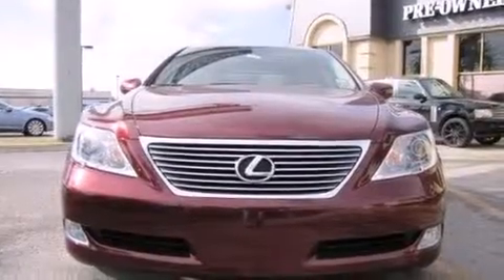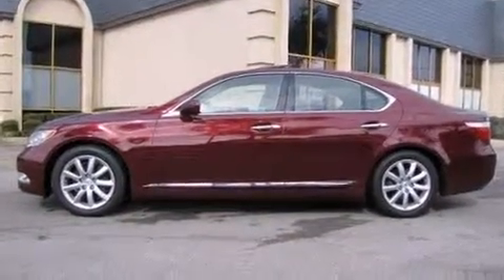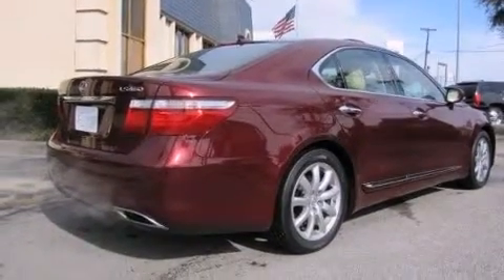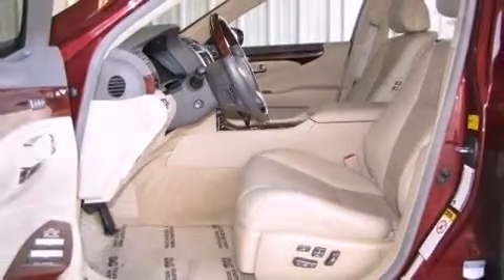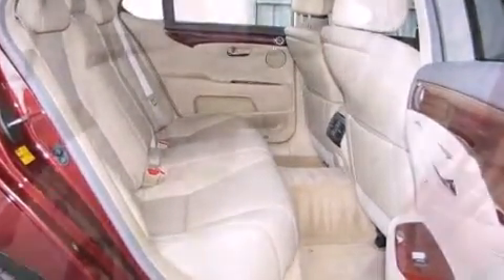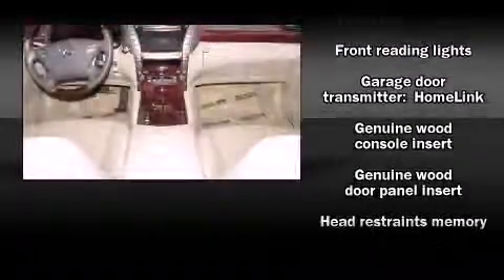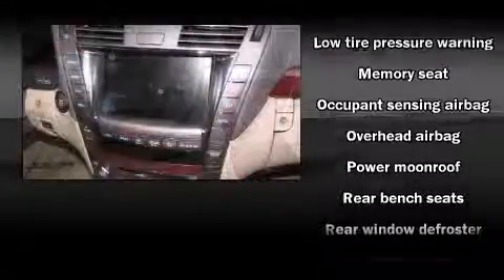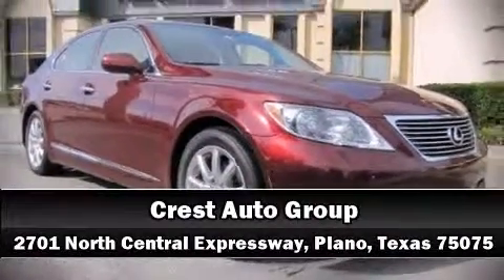2007 Lexus LS 460 4dr Sdn in Plano, TX 75075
Crest Cadillac
2701 N. Central Expressway

This 4 door, 5 passenger sedan still has fewer than 40,000 miles! It features an automatic transmission, rear-wheel drive, and a powerful 8 cylinder engine. Lexus infused the interior with top shelf amenities, such as: power trunk closing assist, power front seats, a built-in garage door transmitter, power door mirrors and heated door mirrors, an overhead console, a rear-seat entertainment system, and leather upholstery. Everything is where it ought to be, from the dashboard controls to the door locks and window controls. With high intensity discharge headlights illuminating your path, you'll always appreciate maximum visibility. For drivers who enjoy the natural environment, a power moonroof allows an infusion of fresh air. Lexus also prioritized safety and security with features such as: head curtain airbags, front SIDE impact airbags, traction control, brake assist, anti-whiplash front head restraints, ignition disabling, and 4 wheel disc brakes with ABS. You'll never lose visibility with rain sensing wipers, which activate automatically when the drops start to fall. A Carfax history report provides you peace of mind by detailing information related to past owners and service records. Our knowledgeable sales staff is available to answer any questions that you might have. They'll work with you to find the right vehicle at a price you can afford. We are here to help you.